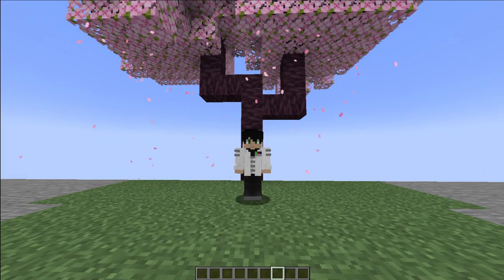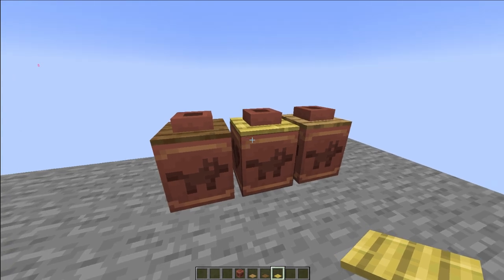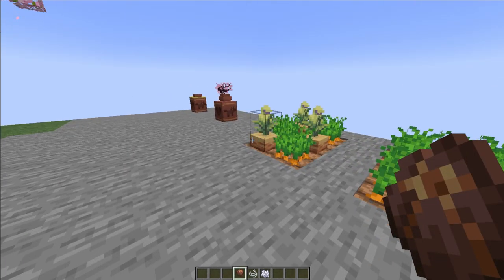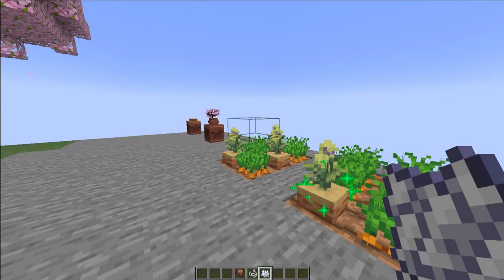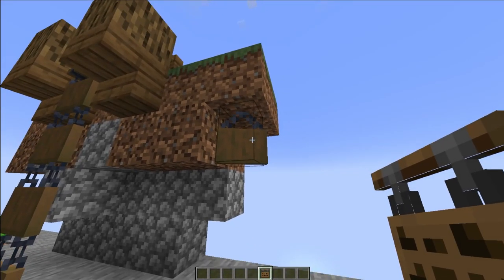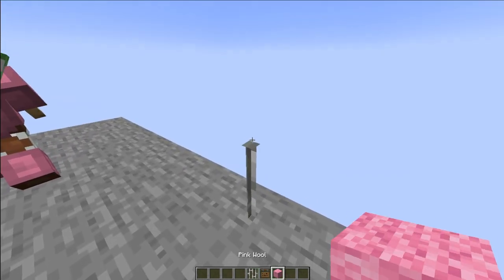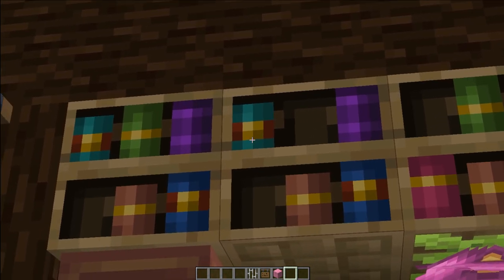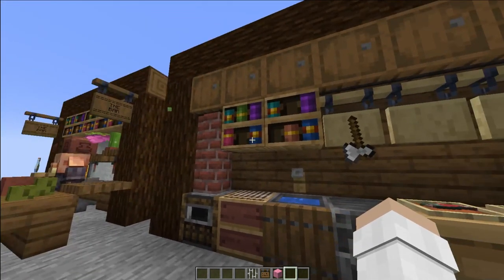Chiseled Bookshelf are not Bookshelves! - Minecraft 1.20 Build hacks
In this video, Magic shows build hacks using new blocks from 1.20 tales and trails. Also, Chiseled Bookshelves are not Bookshelves.
Datapack:
Armor Statues v2.9